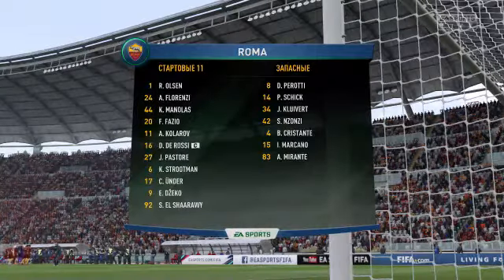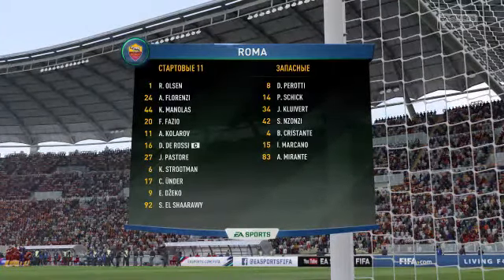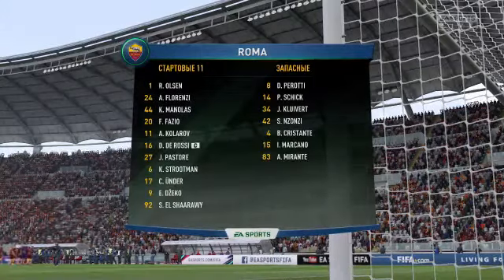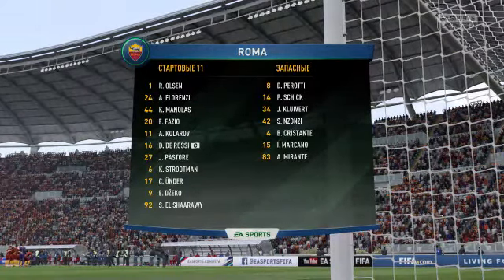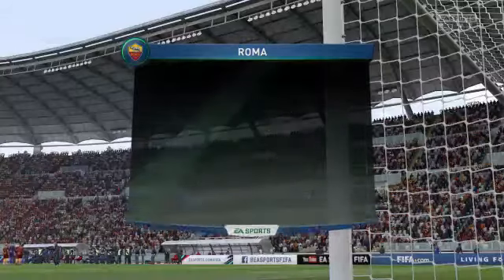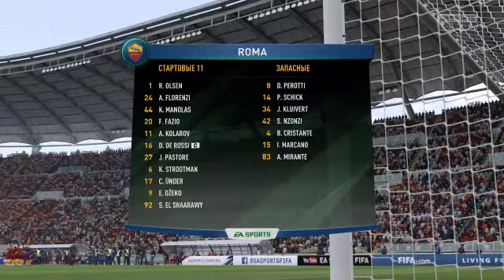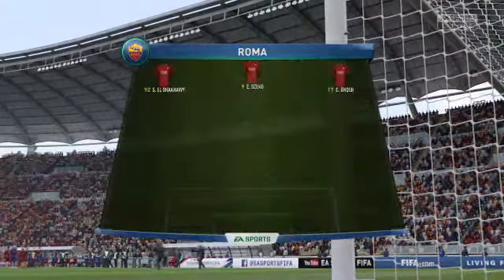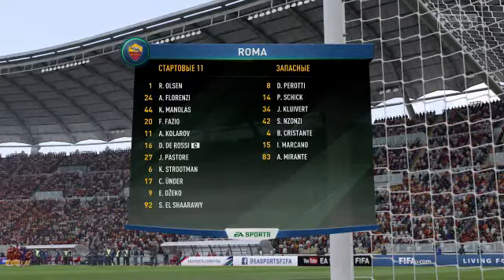Roma vs Salernitana 2-1 Highlights | Serie A 2021/2022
roma salernitana
roma vs salernitana
roma salernitana highlights
roma
verona
roma salernitana serie a
roma salernitana 2 1
roma vs salernitana  2-1
roma salernitana 2 1 highlights
genoa salernitana 2 1
serie a highlights
roma vs salernitana highlights
roma salernitana 2021
roma salernitana live
roma x salernitana
serie a roma salernitana
serie a
salernitana  roma
salernitana
serie a tim
roma juve
bologna verona sky
serie a roma vs salernitana
salernitana serie a
salernitana vs roma
salernitana roma
salernitana  vs roma
salernitana highlights oggi
roma salernitana dazn
roma salernitana  gol
roma salernitana oggi
verona oggi
roma oggi
gol roma salernitana
roma salernitana sintesi
highlights roma salernitana oggi
roma vs salernitana oggi
roma x salernitana
salernitana roma oggi
salernitana   roma  serie a
salernitana roma dazn
salernitana roma gol
highlights serie a oggi
serie a tim highlights oggi
lega serie a tim
highlights serie a tim
serie a oggi